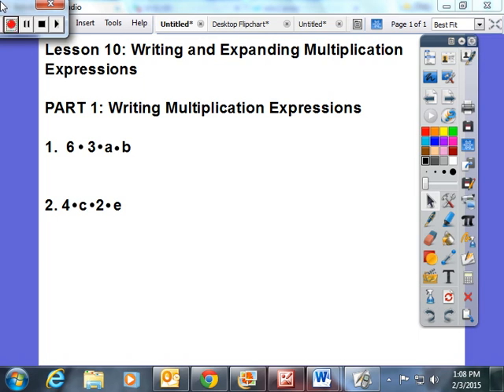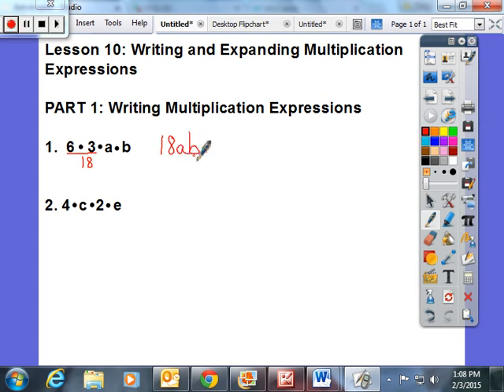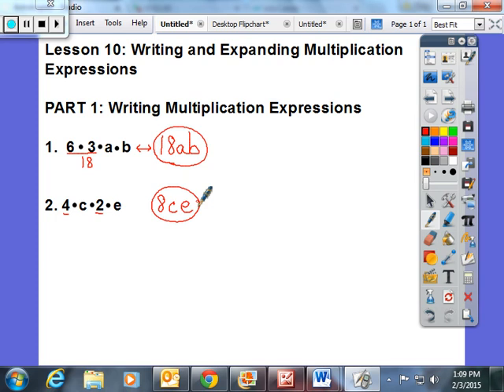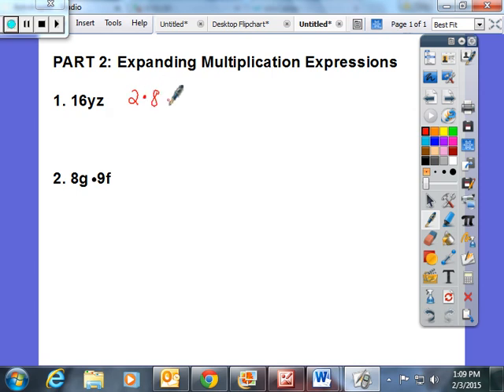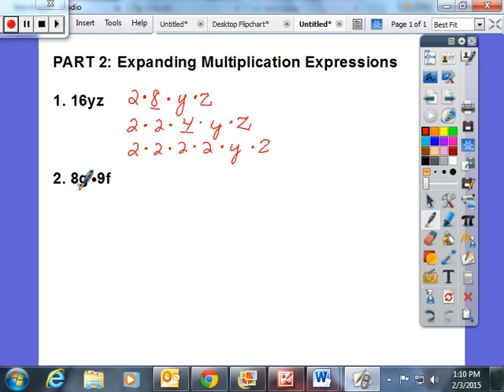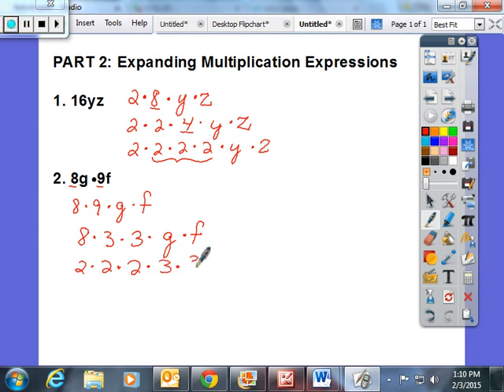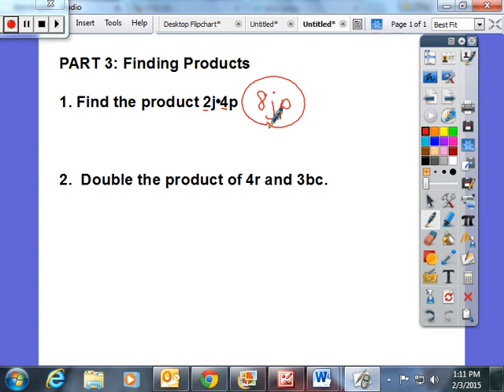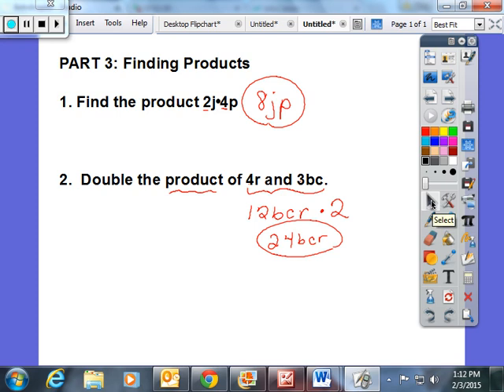Lesson 10 Writing and Expanding Multiplication Expressions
Module 4, Lesson 10: Writing and Expanding Multiplication Expressions